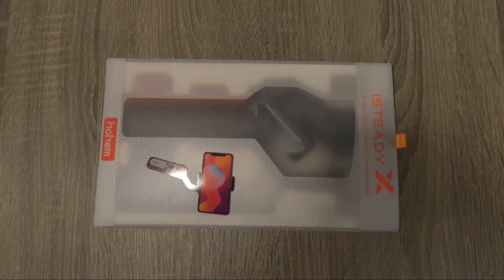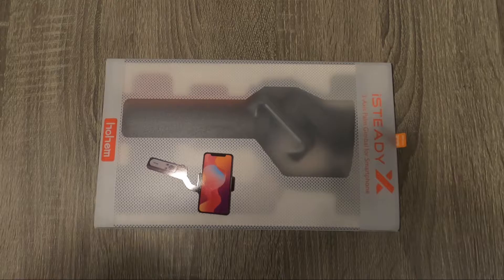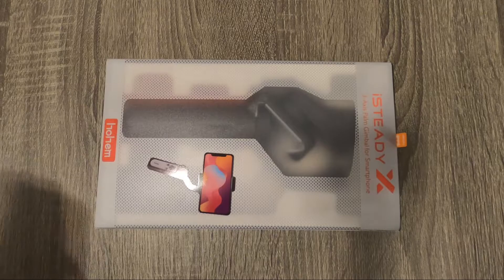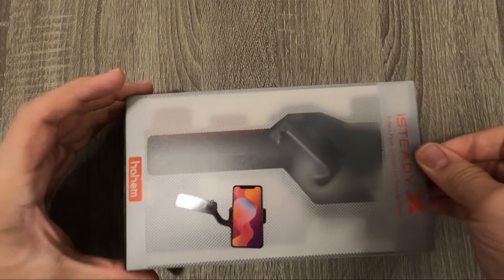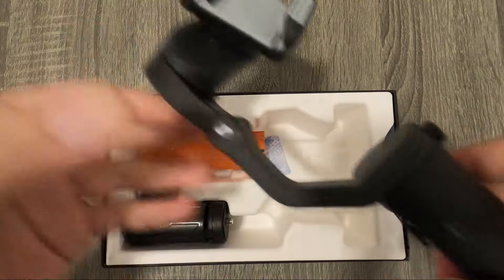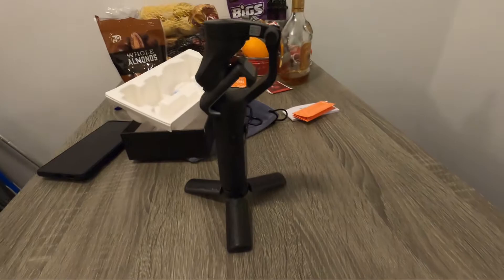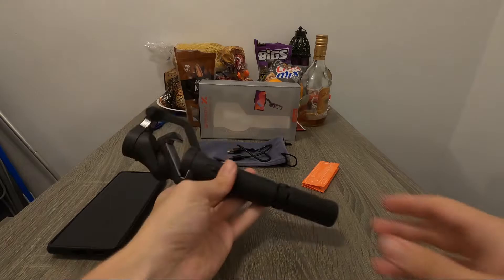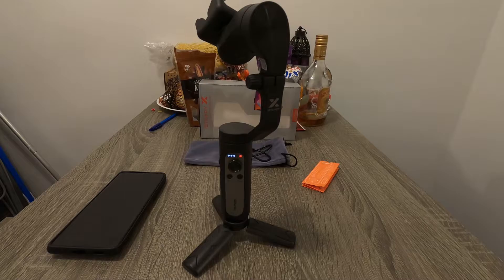Hohem iSteady X Unboxing & Setup, THE BEST GIMBAL for the Galaxy s21 Ultra (or any phone)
This gimbal is part of the mobile movie making kit I’m assembling for my Galaxy S21 Ultra (and whatever phones replace it in the future.) See the video in the link below for test footage:

00:00 Intro

00:48 Why Hohem instead of the competition? (Especially for the Galaxy S21)

03:17 Best case / type of case to use with the iSteady X

04:19 Weight limit explanation – Phone + Accessories
05:35 UNBOXING and first look

08:42 IMPORTANT, watch this before activating

10:31 Activation and Setup

15:08 First lift off

16:09 Fit and hold

16:52 Selfie stick modes

19:06 Outro